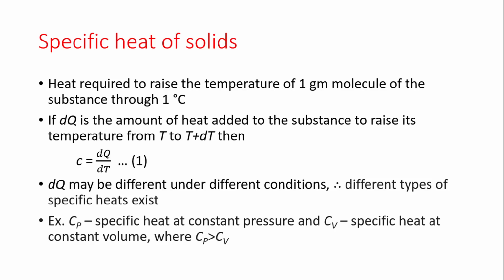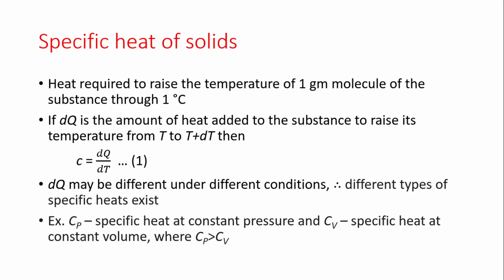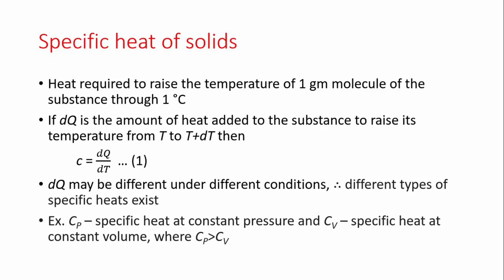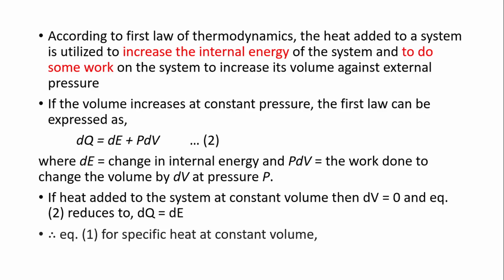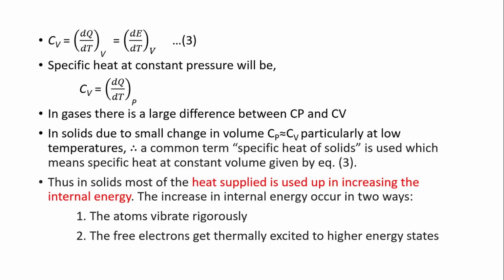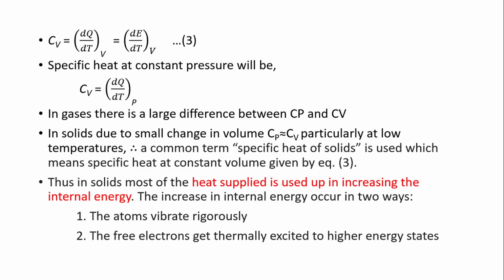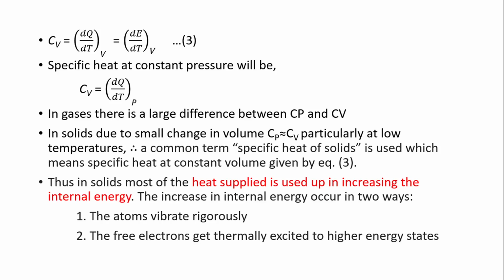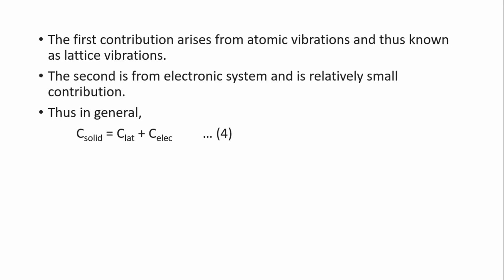12 Specific heat of solids